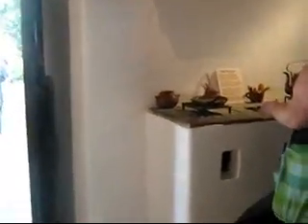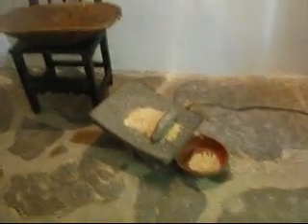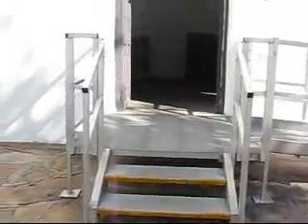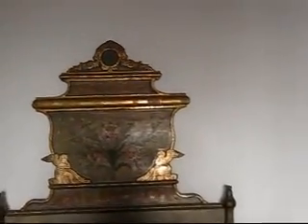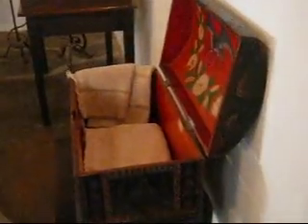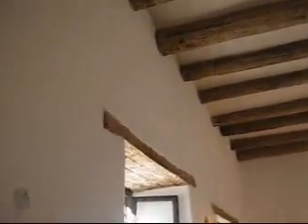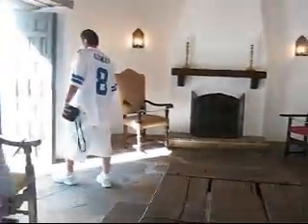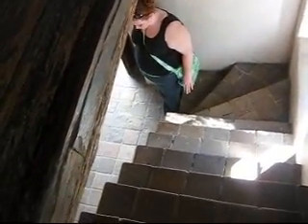Spanish gov's mansion 1.wmv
this is video of my friend christina, my dad and tios going through the spanish governor's palace in san antonio.